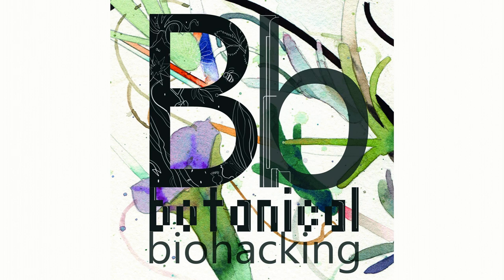White Gibbon's Secret to Agility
Stillness gives birth to movement. We explore a top down and bottom up approach to aligning the major joints of the body (seven stars) for greater tensegrity and then springing into life with white gibbon footwork. I then talk about the fabled "Lightness skill" of martial arts fantasy and explore the truth behind the myth as taught by Daoists near Qing Cheng Mountain in Sichuan.